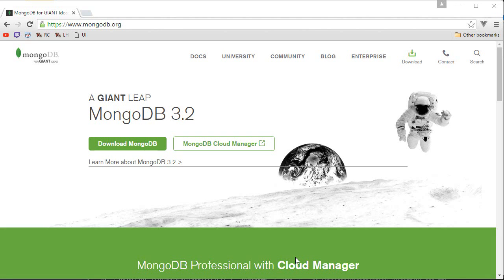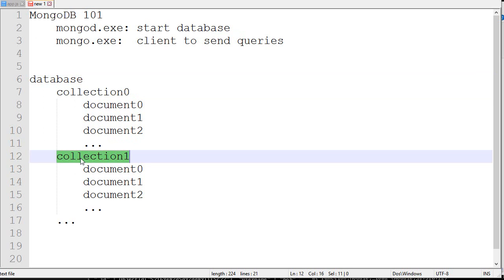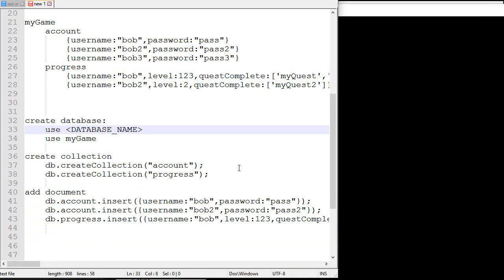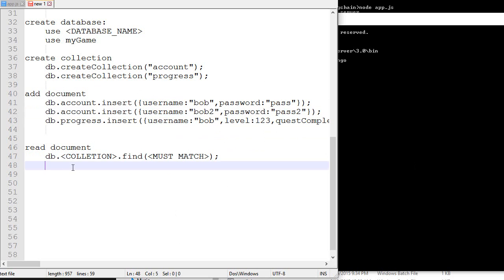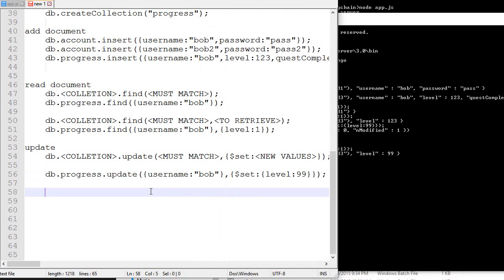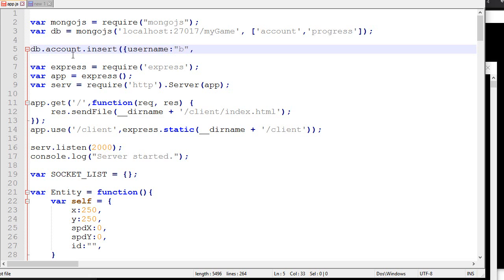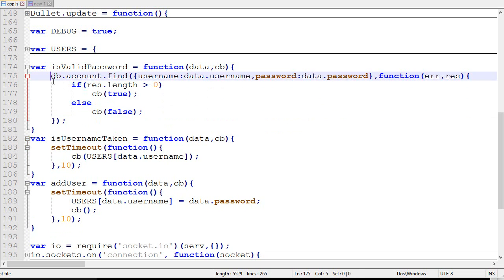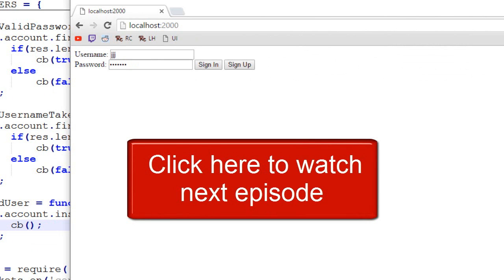9- Making Multiplayer HTML5 Game: MongoDB Database. NodeJs Tutorial Guide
Episode 9 about making a multiplayer video game in HTML5 using Nodejs. In this video, I cover how to install and use a MongoDB database.

Note: In the newest version of MongoDb, you must manually create a folder in c:/data/db.

Use the Community Server version.